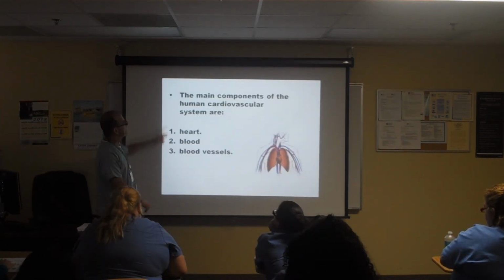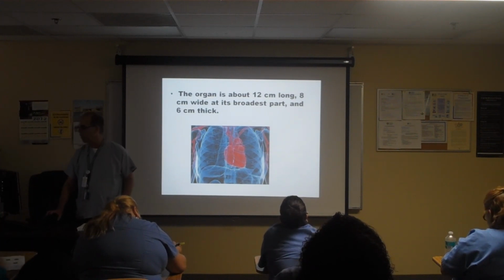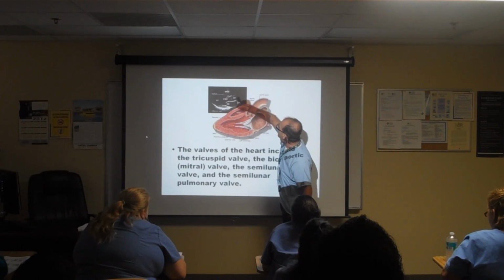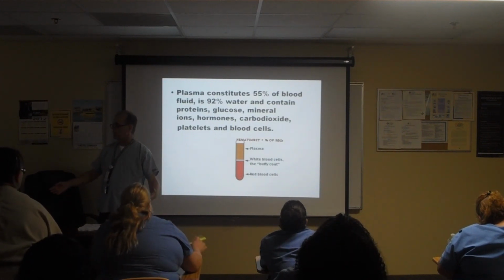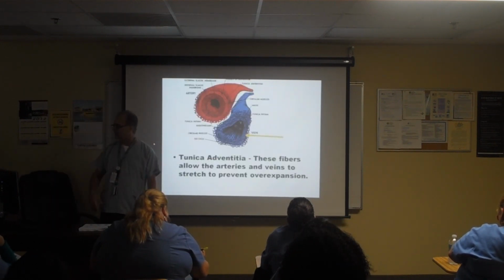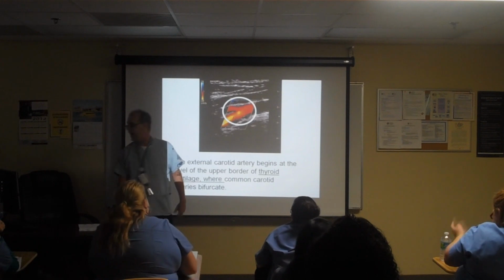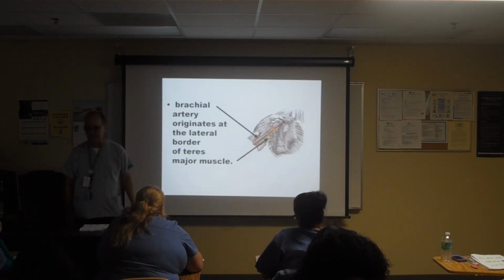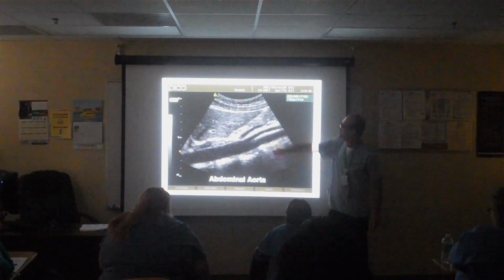Vascular Course #1.wmv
Short review of cardiovascular anatomy.